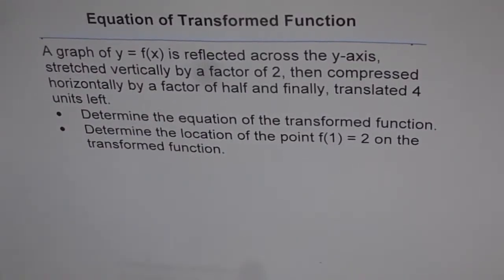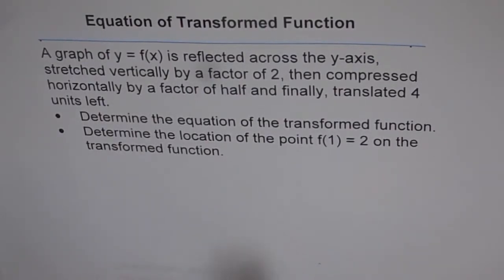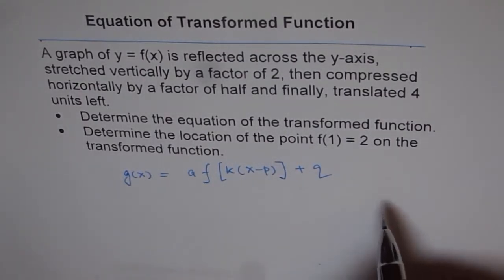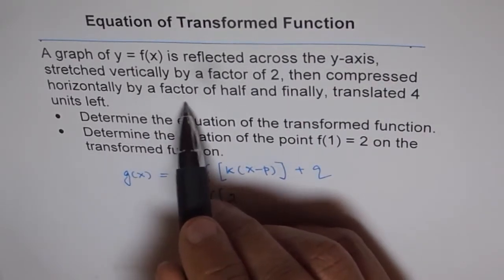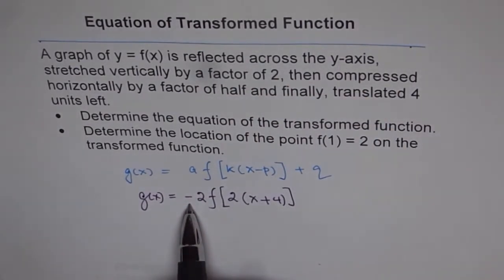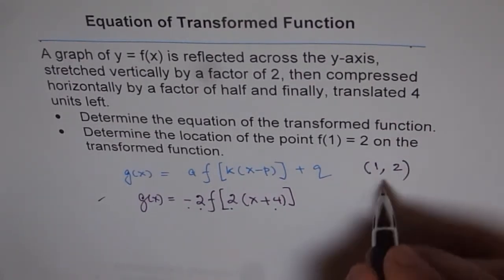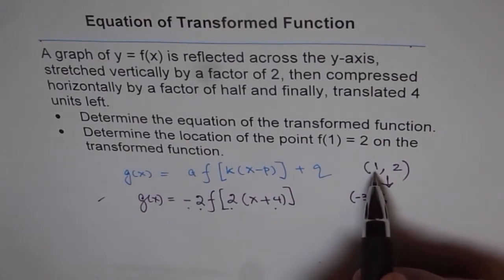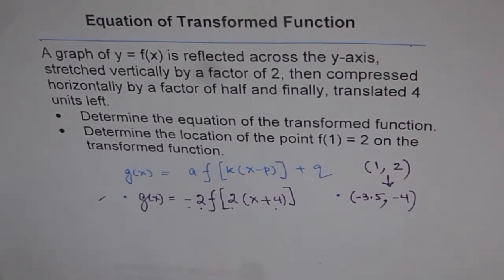Equation of Transformed Function and Image Point